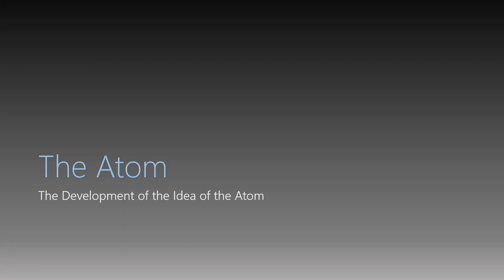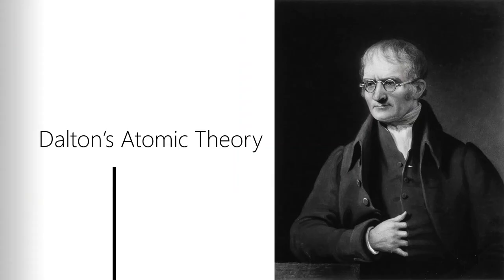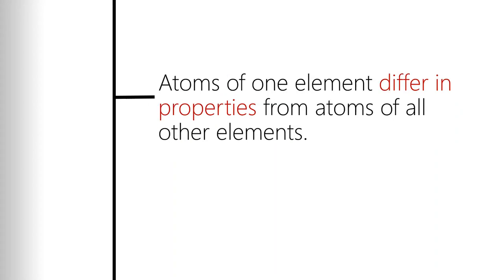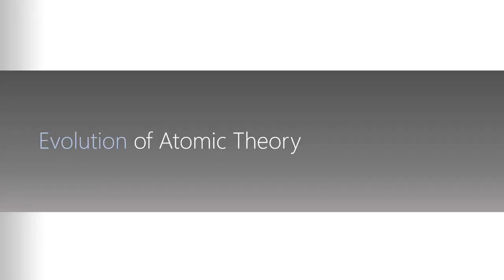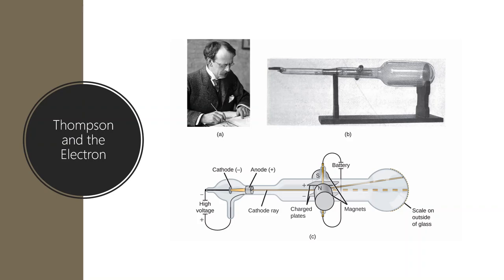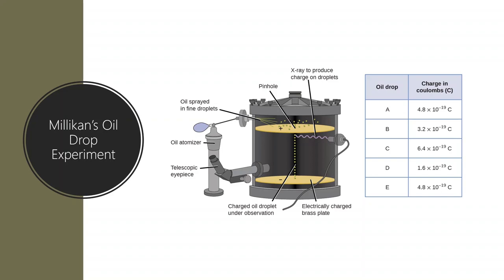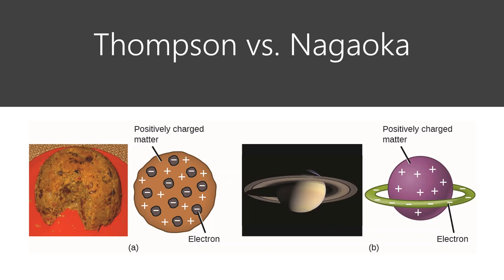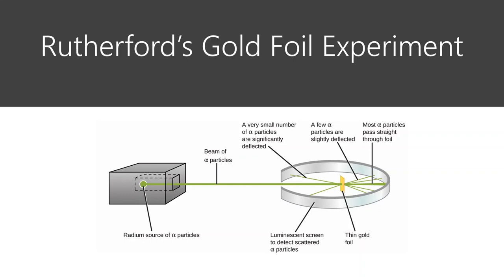Atomic Theory History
This video covers a brief history of atomic theory and links to Chapter 1 in our textbook (CEM131, Jackson College).